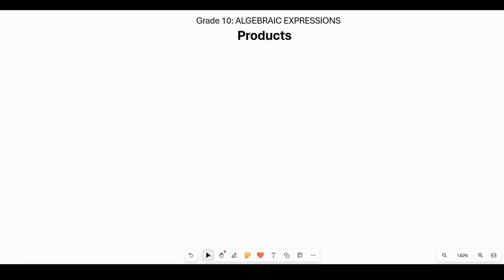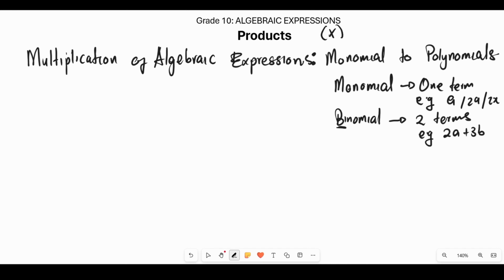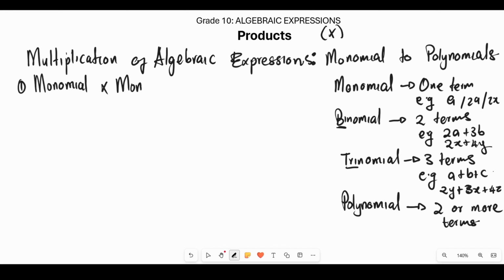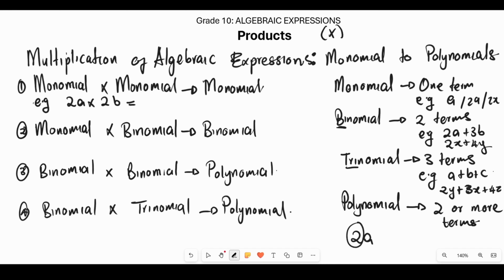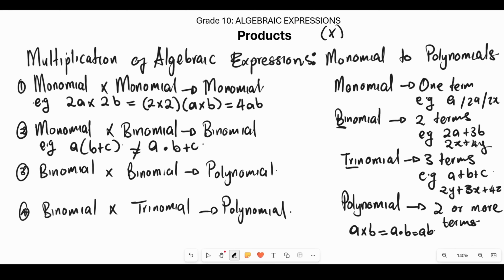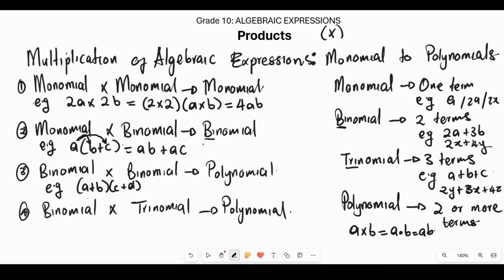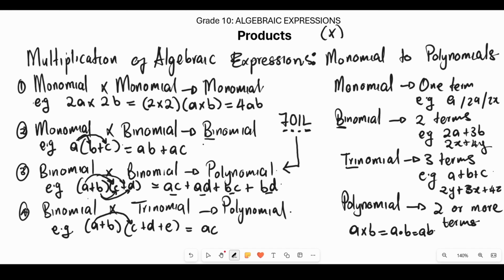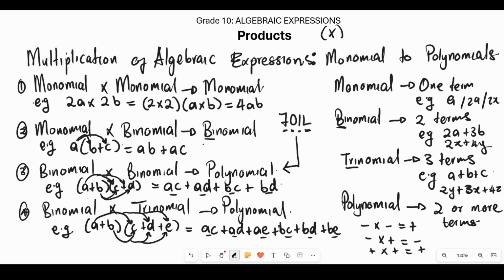Grade 10 Algebra: Mastering Products — Monomial, Binomial & Polynomial Multiplication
In this lesson, we explore how to multiply different types of algebraic expressions — a key skill in algebra and exam success.

In this lesson, you will learn how to:
✅ Multiply a monomial with a monomial
✅ Multiply a monomial with a binomial
✅ Multiply a binomial with a binomial
✅ Multiply a binomial with a polynomial

This video focuses only on the lesson and explanation — clear step-by-step guidance to help you understand how algebraic products work. Practice exercises are on the next one.

📘 CAPS-aligned | Grade 10 Mathematics
📅 New lessons uploaded every week

Let’s make learning Maths simple and effective!